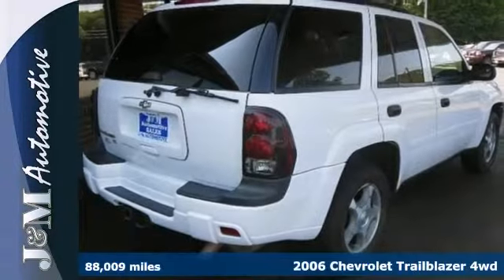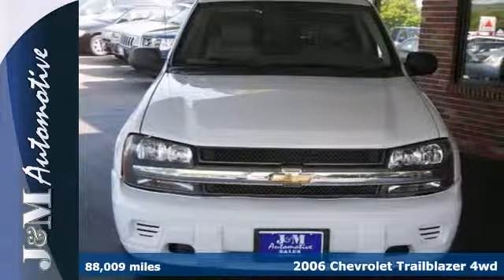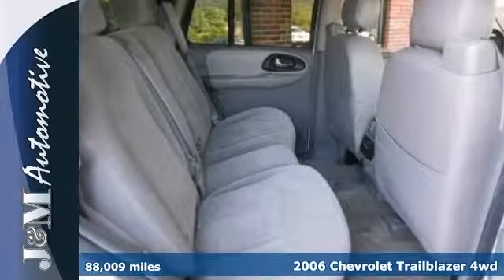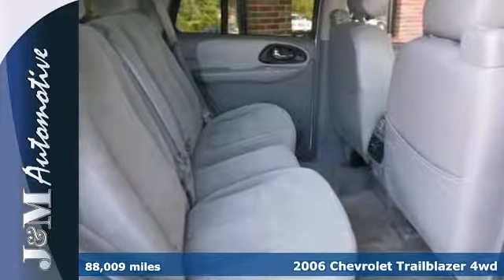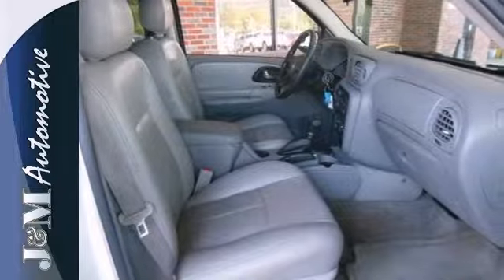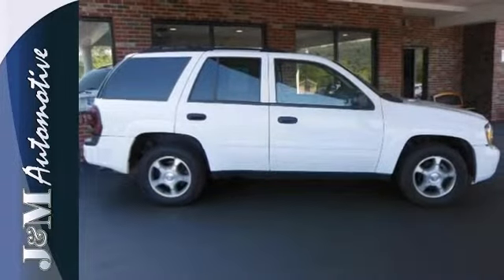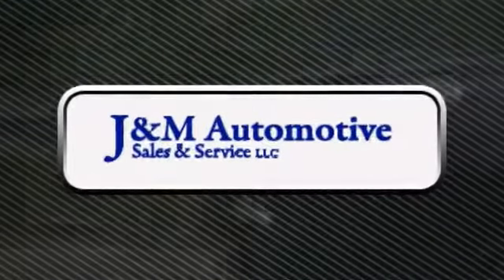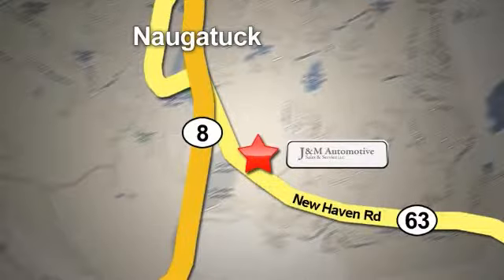2006 Chevrolet Trailblazer 4wd Naugatuck CT Hartford, CT #061405 - SOLD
Year: 2006
Make: Chevrolet
Model: Trailblazer 4wd
Trim: 4d Wagon LT
Engine: -1 Cylinders
Color: White
Mileage: 88009
Stock #: 061405
This Very Clean, Four Wheel Drive LT is Loaded with Grey Leather Interior, a Power Sunroof, Alloy Wheels, a Tow Package, a CD Player, Privacy Glass, a Roof Rack, Power Windows, Power Door Locks, Power Mirrors, Cruise Control, an Adjustable Steering Column, a 4.2L 6-Cylinder Engine, an Automatic Transmission and More! A Quality Find at J&M!.

Address:
820 New Haven Rd.